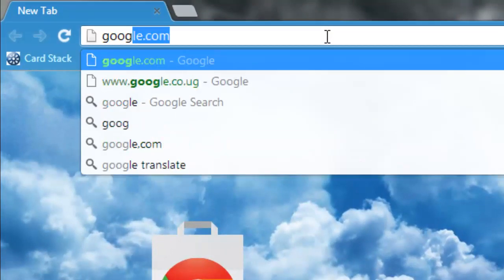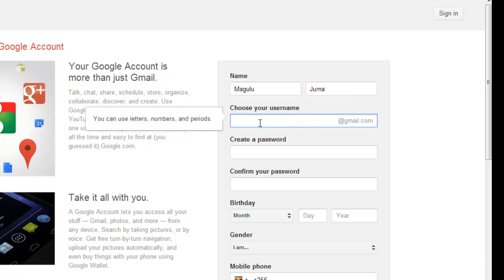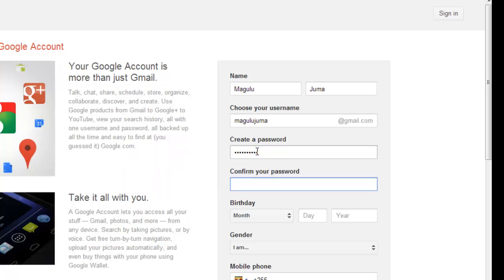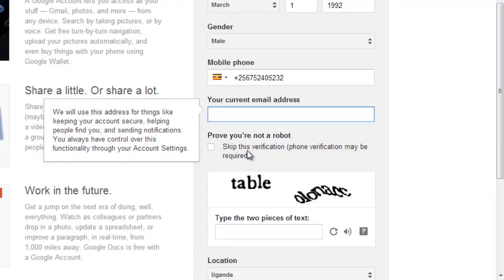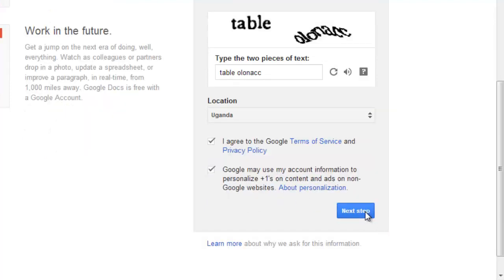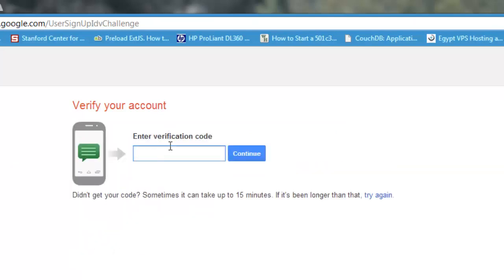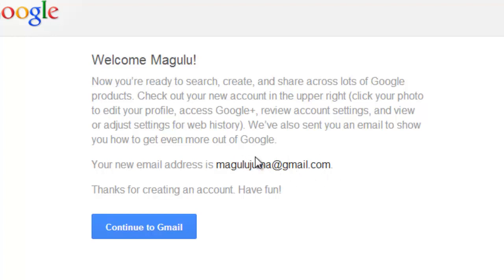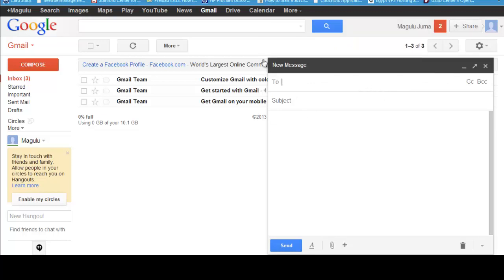Gmail account creation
This video shows you how to create a gmail account